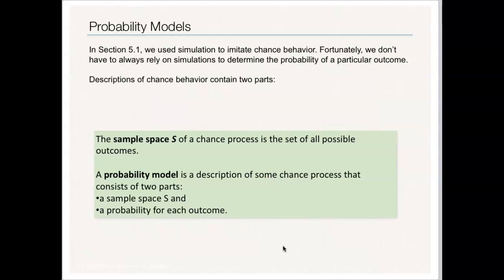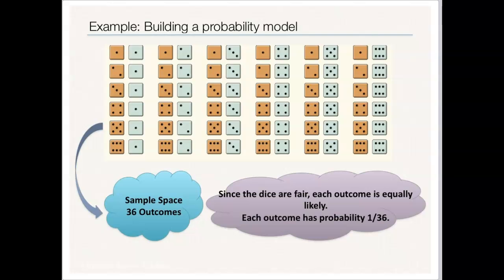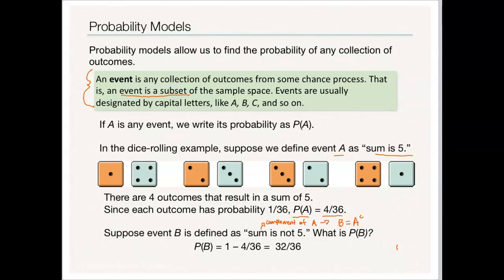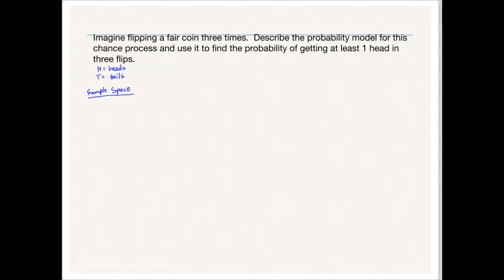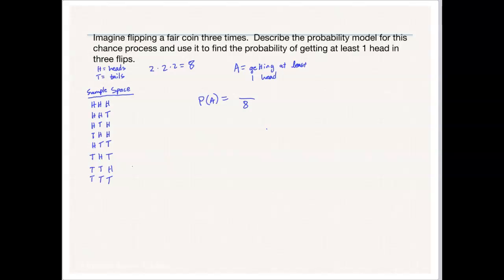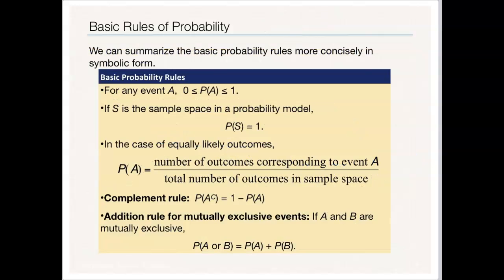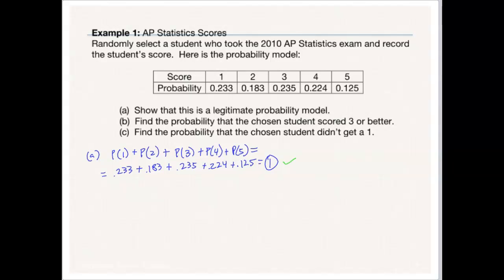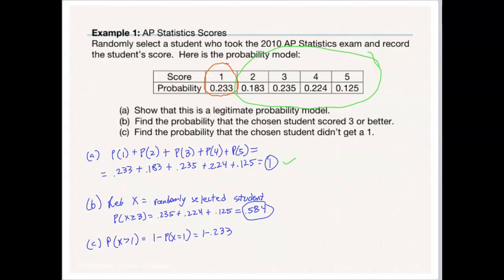5.2.1: Probabilty Rules Lecture